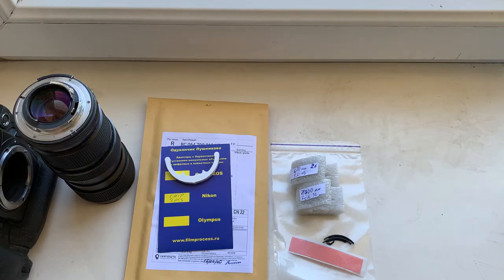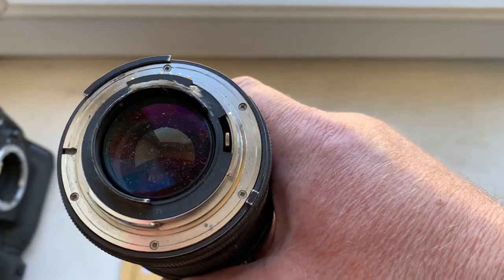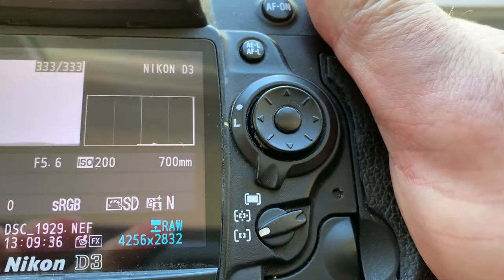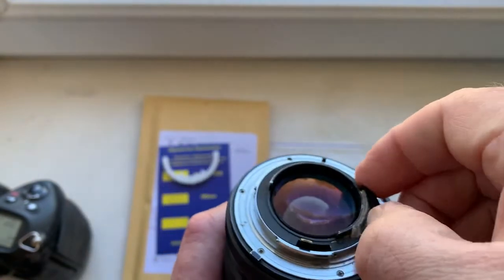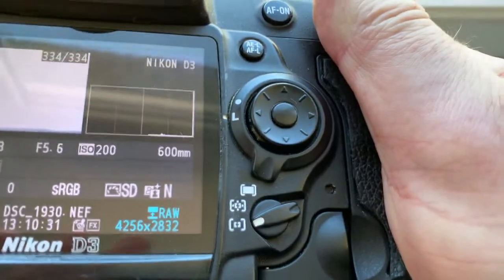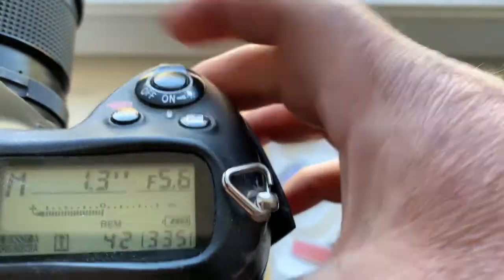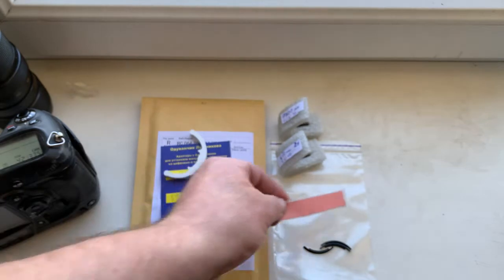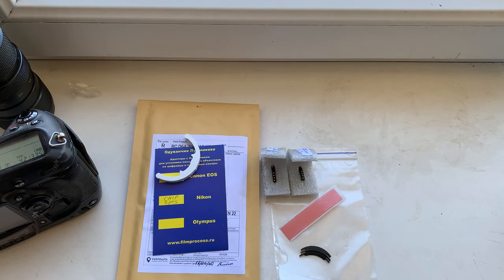Nikon AF PROGRAMMABLE dandelion chip. (For Jeremie H.)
My Ebay store:
Europe:
World:
Hong Kong
For:
1. Teleconverter 700mm/ f 5.6 -32
2. Teleconverter 600mm/ f 5.6 -40